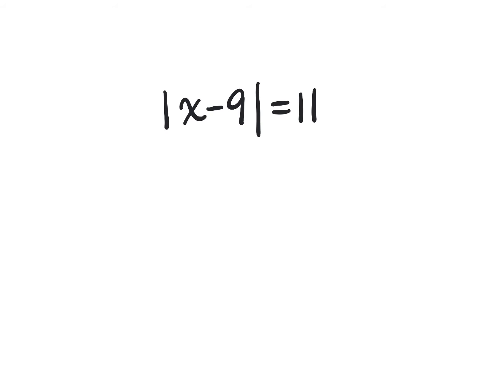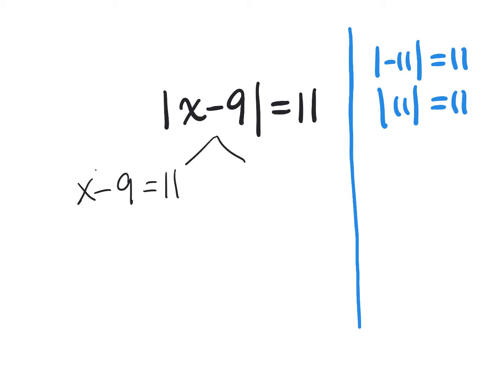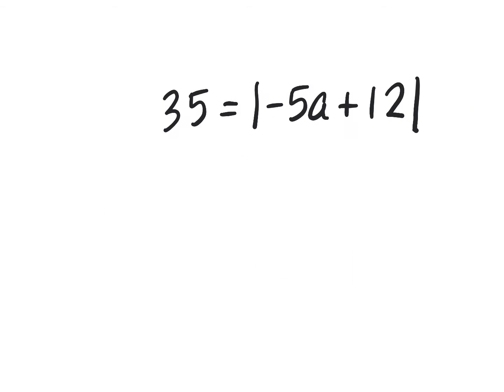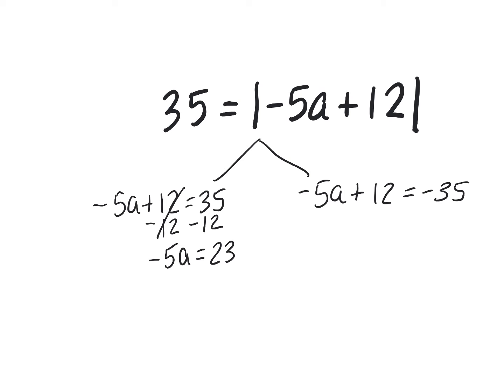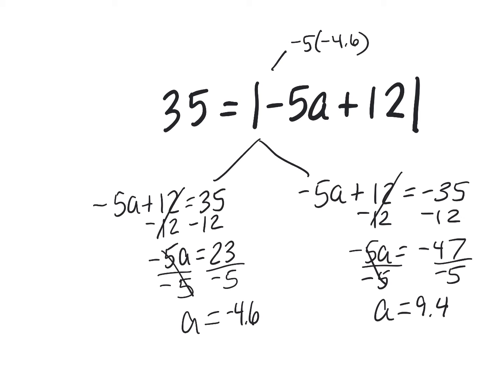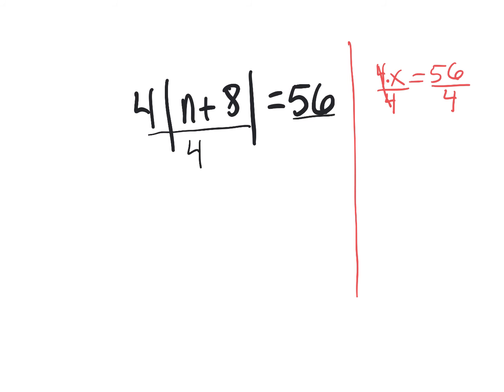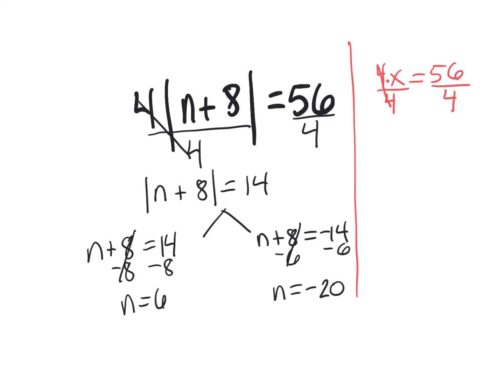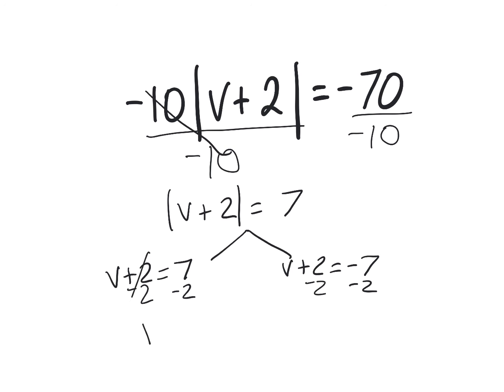Absolute Value Equations.mp4